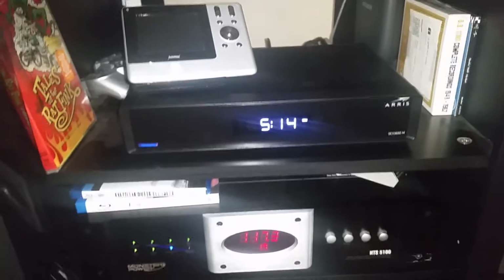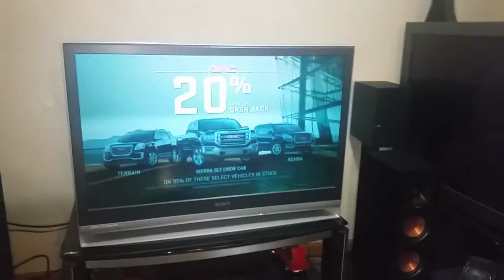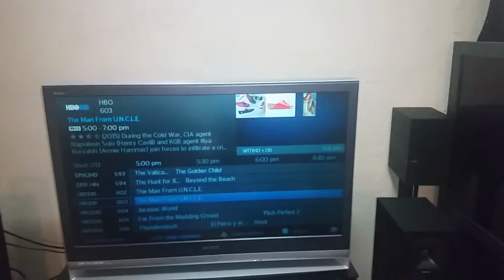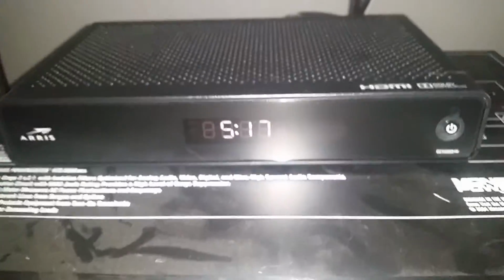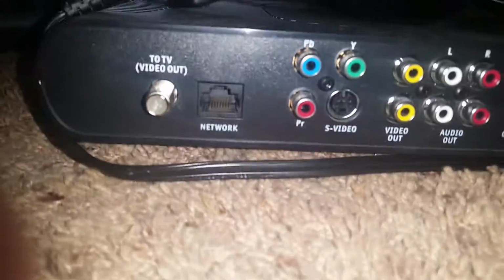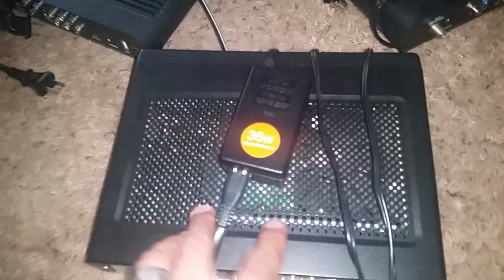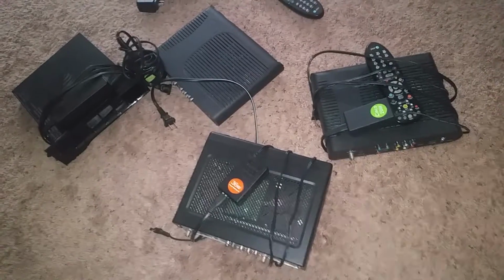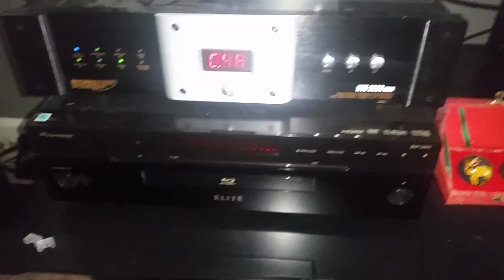Time warner cable spectrum vs ATT uverse U-Verse cable boxes tv Internet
A detailed description of the cable boxes with TWC and ATT which is now with direct tv. An in depth review of time warner cable television service versus uverse fiber optic fed service.  Both ultimately operating off of a main coaxial line anyway. Time Warner Cable had merged with Charter which is now completely Spectrum.  In some areas Xfinity was Time Warner Cable and viacom's ownership exfinity is now Spectrum as well.  AT&T acquired Time Warner Cable's internet infrastructure.  If individuals are not aware of how internet service is delivered AT&T utilizes fiber optics and Time Warner Cable Charter Spectrum utilizes a coaxial cable.  The benefit to coax is reliability and consistent speeds throughout storms winds and other weather-related causes.  The downfall is speed and bandwidth being able to pass through a coax line.  AT&T U-verse utilizes fiber optics which has a benefit of high speeds and increased bandwidth.  One downfall or negative aspect of fiber optics is when the fiber optic cables bend or make a significant turn the fiber optics actually loses some of its signal if not all.  The Time Warner Cable Charter Spectrum internet speeds in the slowest possible areas are as such 60 meg per second at most, generally consisting of about 45 to 58 unrelated to population or the amount of individuals utilizing the coax line at a specific time.  AT&T U-verse fastest internet service in the exact same area others might be different however in our area we experience a maximum of 24 Meg per second.  Usually generating about 14 to 22 Mbps.  The downfall with fiber optics is based on population or amount of users utilizing the network at once in a closed coordinate or area.